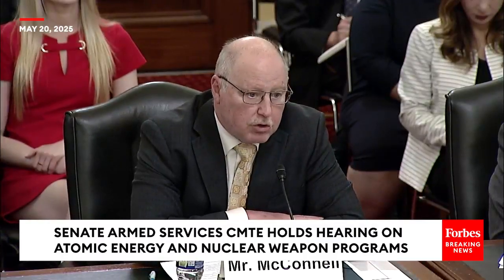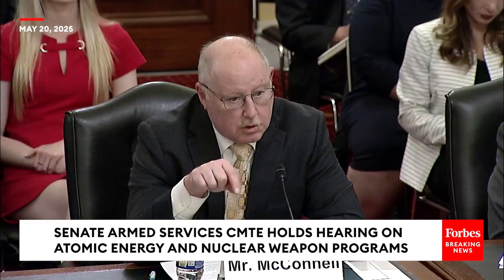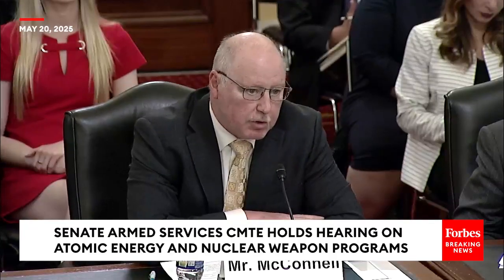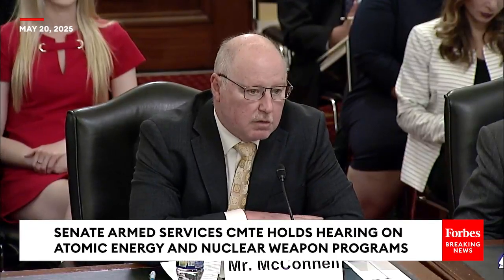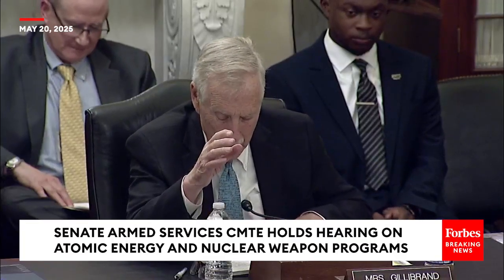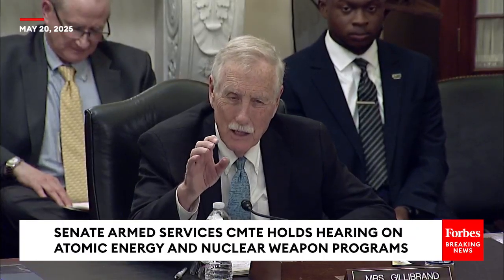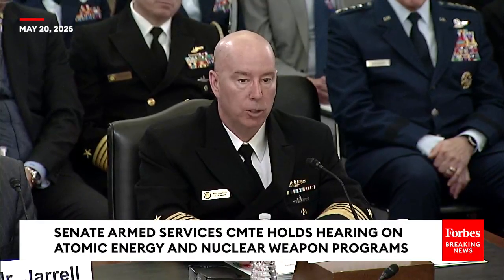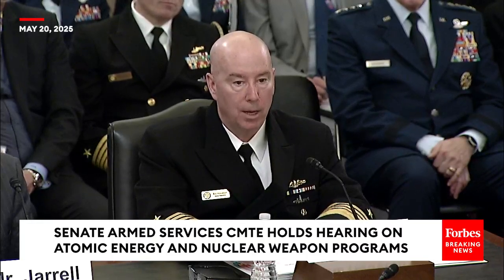Angus King Asks Navy Admiral For Update On Nuclear Reactors Made For United States’ Submarine Fleet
At a Senate Armed Services Committee hearing prior to the Congressional recess, Sen. Angus King (I-ME) questioned USN Admiral William J. Houston, Director of the Naval Nuclear Propulsion Program, about nuclear reactors being made for the Navy’s submarines.